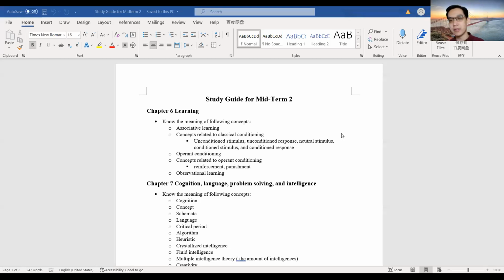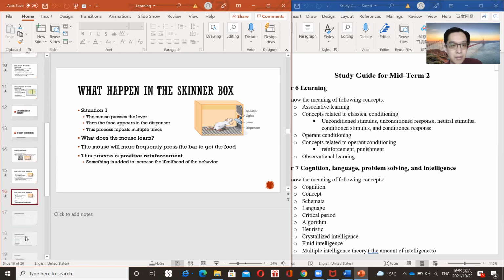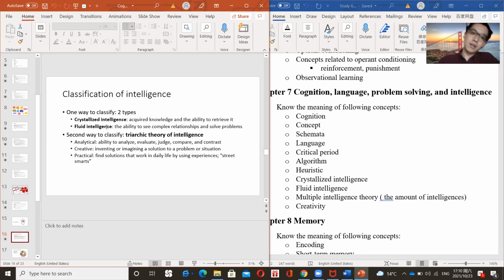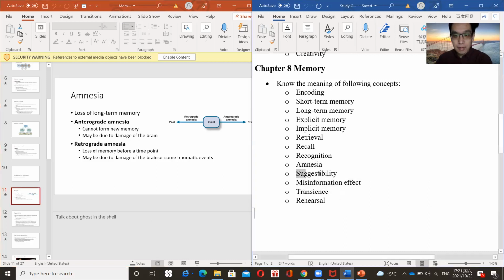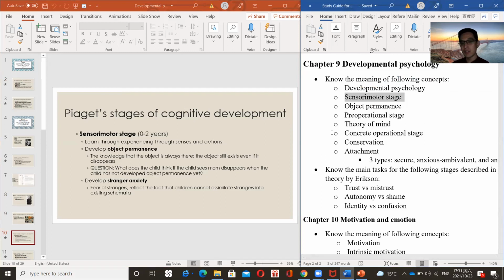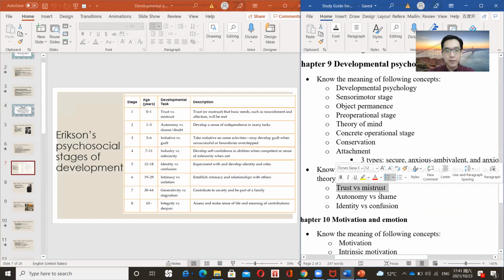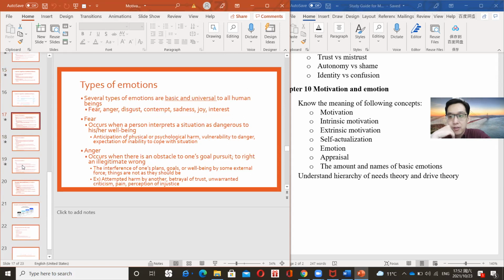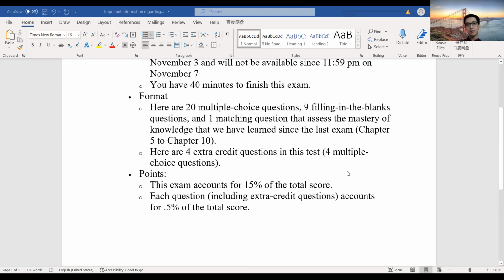Review for mid term 2